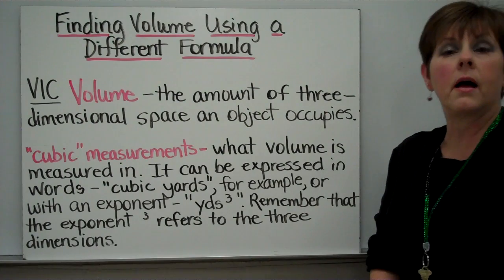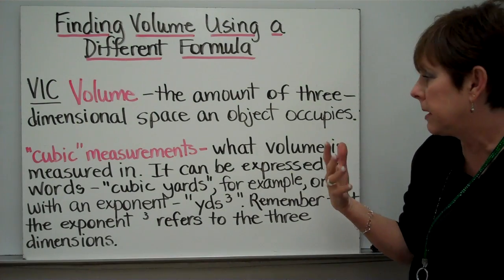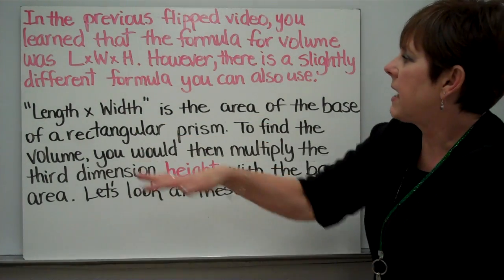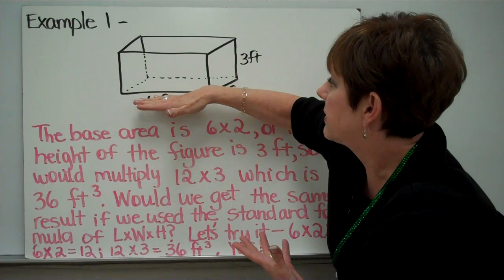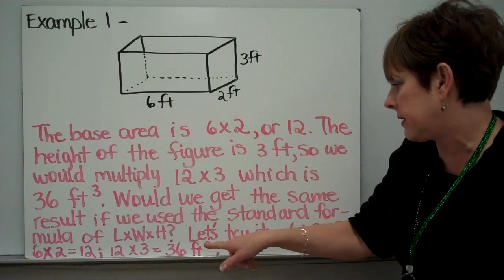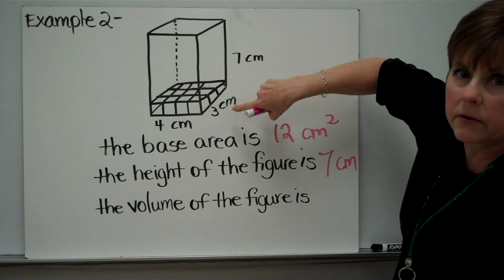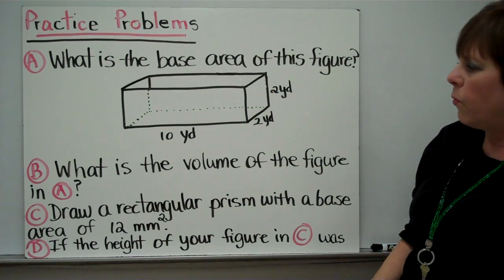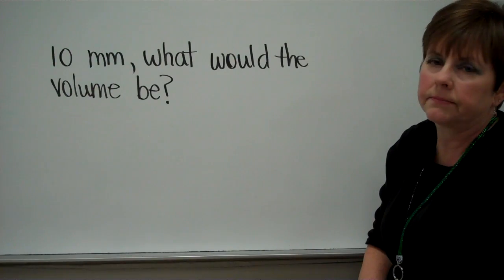Finding Volume Using a Different Formula